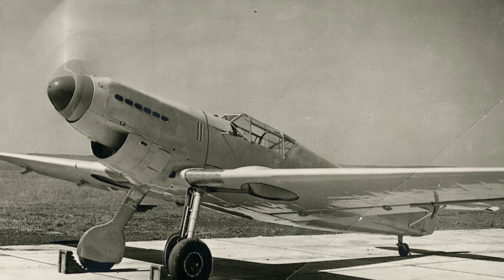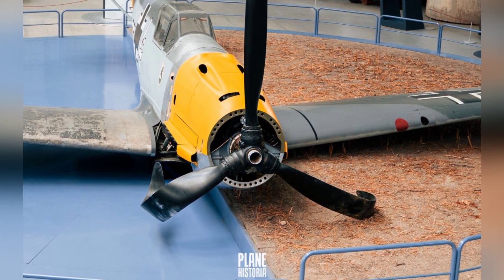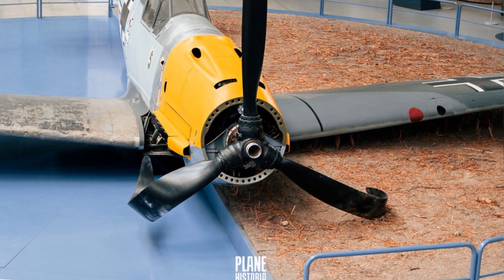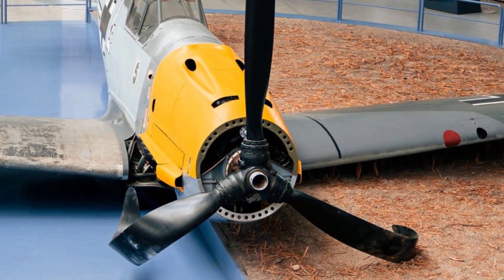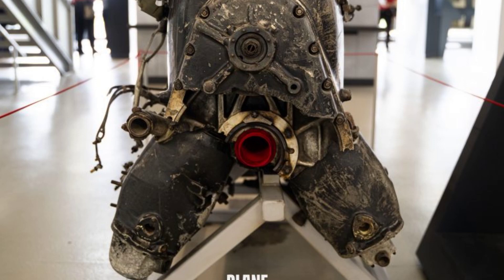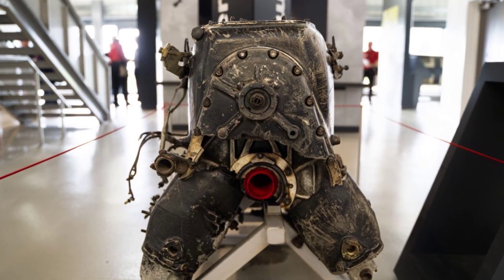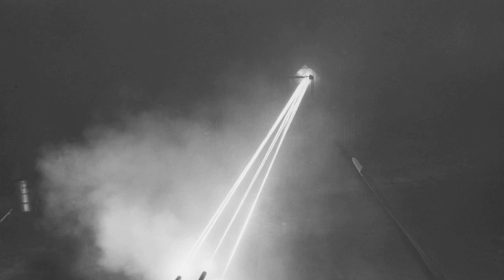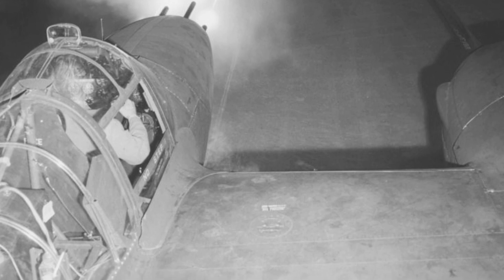The Innovative Design of the Bf 109's Nose Cannon: Enhancing Accuracy and Performance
This video explores the unique design of the Bf 109's nose cannon, which fired through the propeller spinner. The placement of the cannon between the cylinder banks, aligned with the propeller through a reduction gear system, allowed for improved accuracy, reduced drag, and optimal temperature maintenance. This innovative design choice was driven by the need for increased armament in a fighter aircraft with limited wing space.